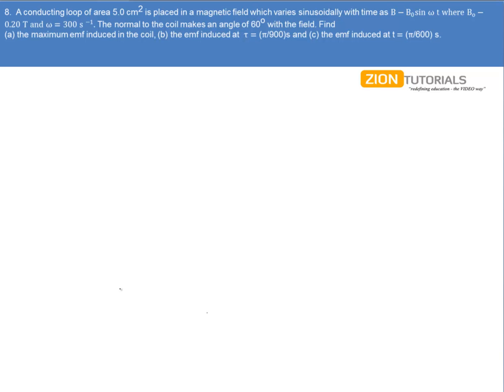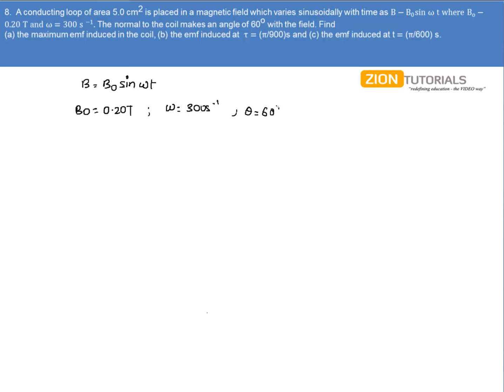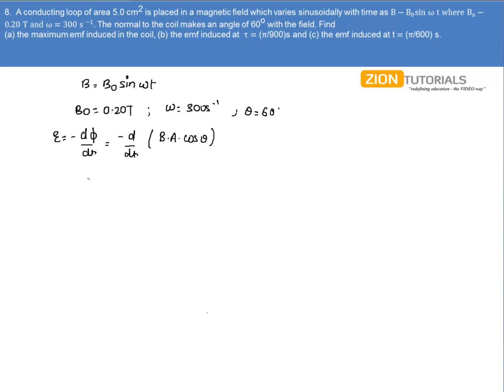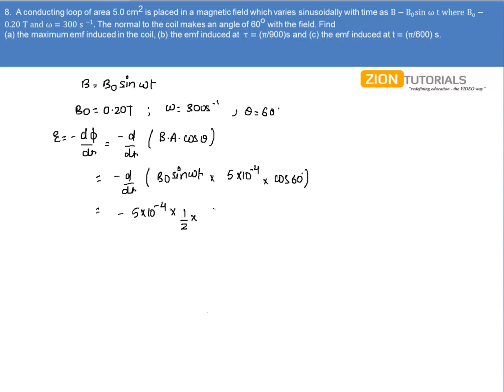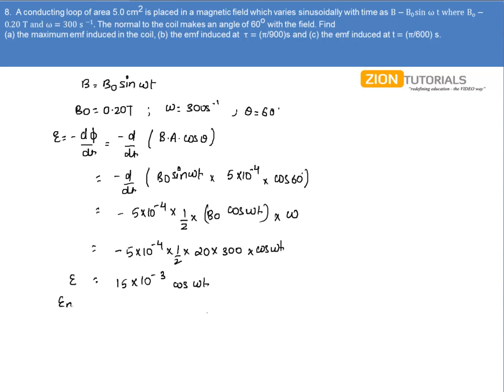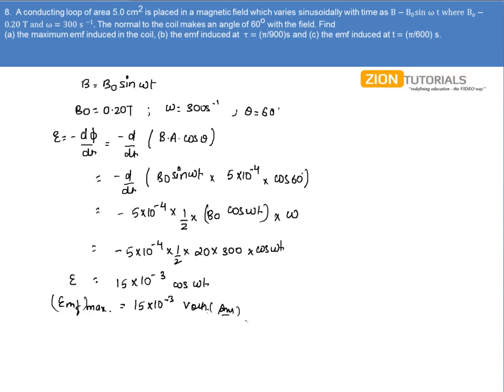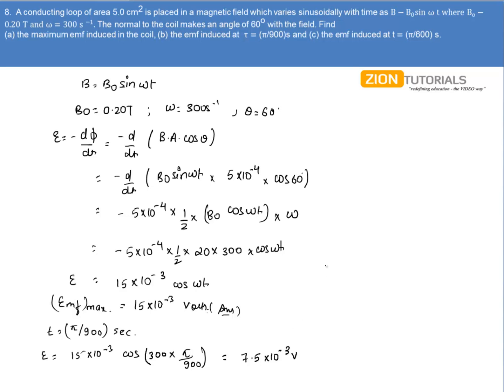EMI Q 8 - H.C. Verma Physics Video Solutions